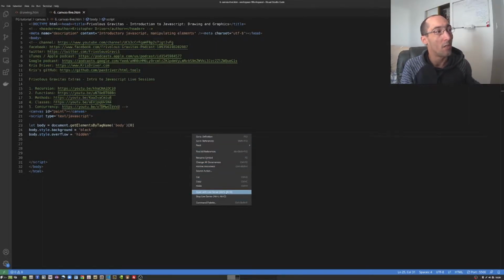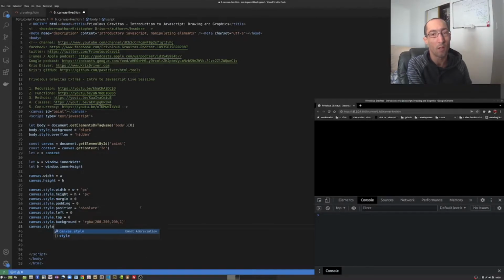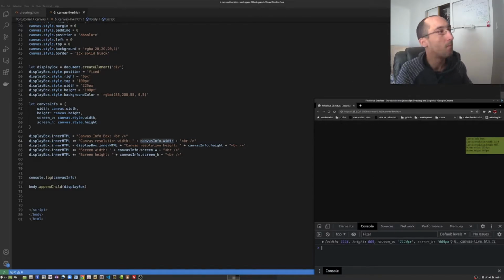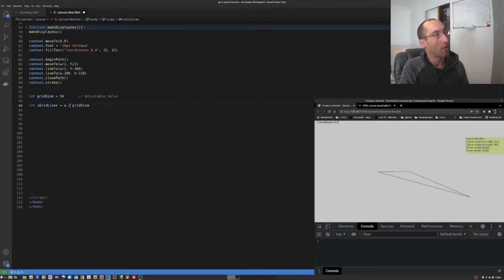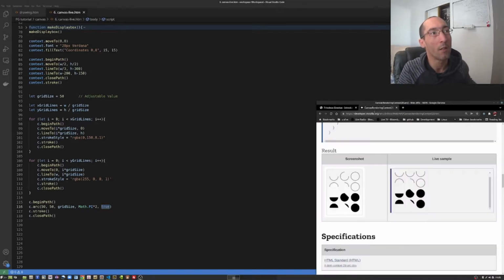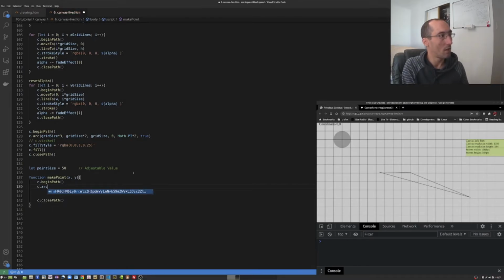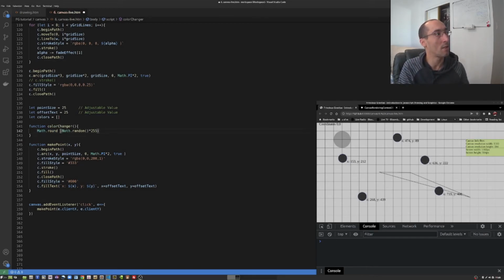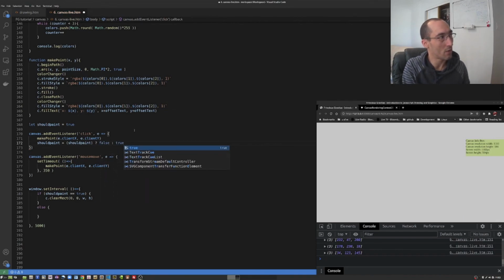Frivolous Gravitas Extras - Live Session #6: Intro to Javascript - HTML5 Canvas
This time on: "Frivolous Gravitas Extras!"

We've got all the dry stuff behind us in our 5 previous videos introducing javascript by learning to knead your code. Now we get to start looking into the good stuff!

In this our sixth Javascript instructional video we get into graphics and learning to draw with our code. From here on out everthing's going to be interactive and visual so you can kiss that console goodbye!!

... well, not quite. It's still a really useful debugging tool. At any rate, in this video we start to draw with code using all the theory and tools from prior videos. HTML 5 Canvas is a built in playground for tinkering with javascript. Whether you're learning to write code as a hobby or for seriously professional ambitions, learning how to learn is an investment that pays off dividends.

Ditch the text book for a few hours and get elbow deep in experiments and sketches, you'd be surprised by how much more deeply you'll grasp what you're learning by playing around with it and testing every "what if i..." hypothesis that comes to mind. With some imagination, there's no limit to the possibilities available to you with just a browser and a lowly notepad to play with.

Learning how to play with code is arguably more important than memorising programming patterns. Hosted by Kristopher Driver in the spirit of devember, we play with the javascript scripting language directly in the browser using only a text editor. Follow along, get a feel for problem solving using deconstruction and abstractions, learn to make some useful tools for your small business, and train your brain to break down complex problems into manageable pieces to find solves systematically.

Editor's Note: Sorry for the small text size, will try to remember to zoom in for the next video. Don't forget you can download the code used in this video from the github repo!

Find the files used in this video and its sister videos at Kris's gitHub repo

No commercials, no sponsors, no ads, just straight talk on demand and on the go.